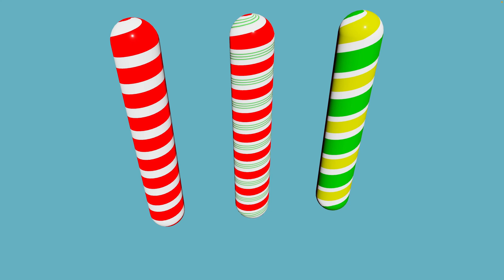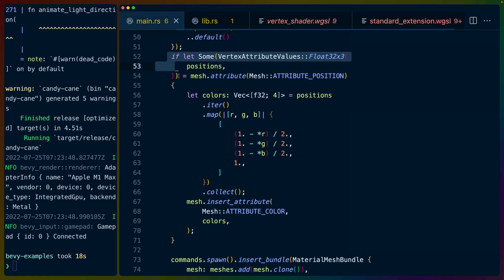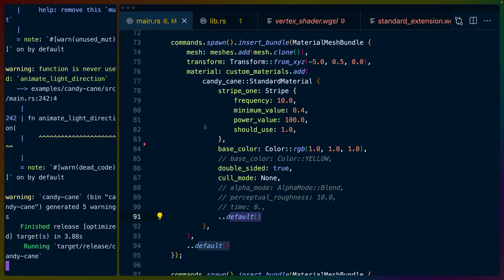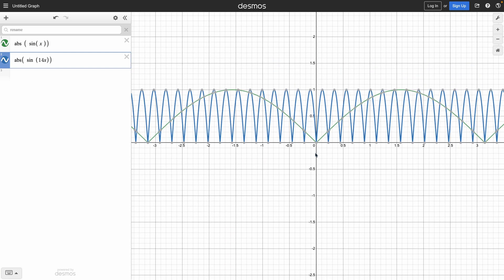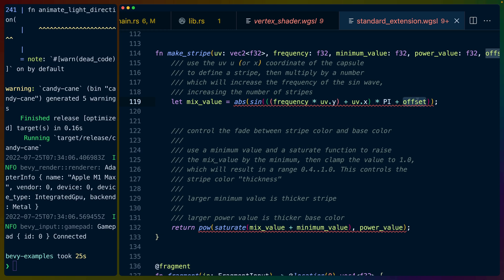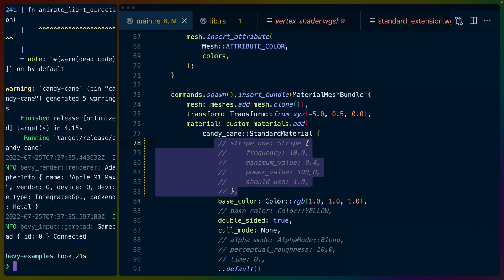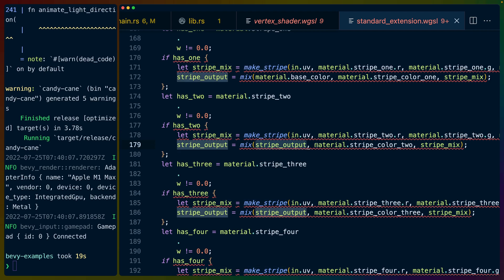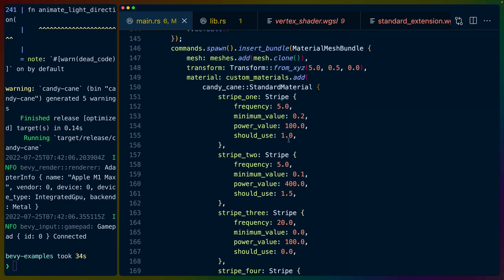Procedural candy cane shaders in wgsl